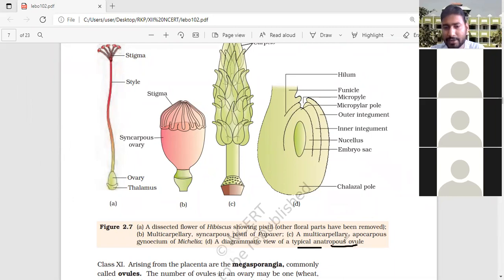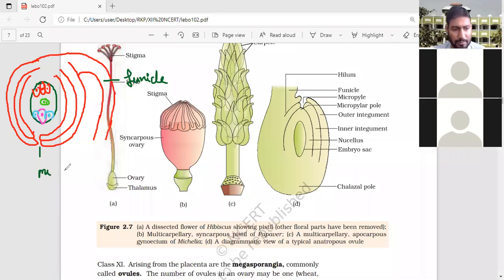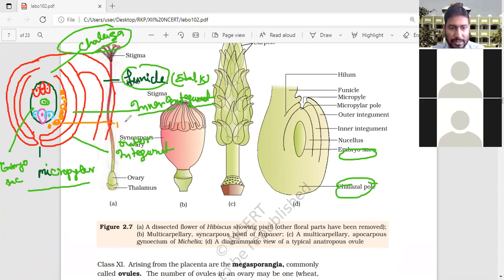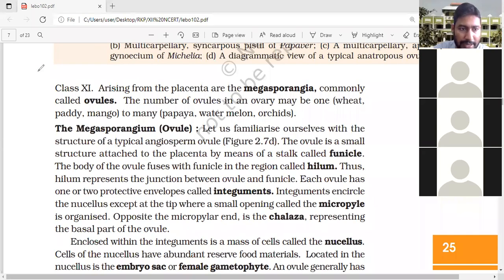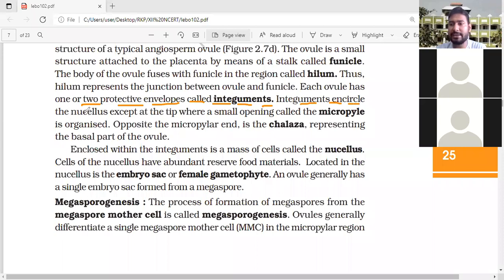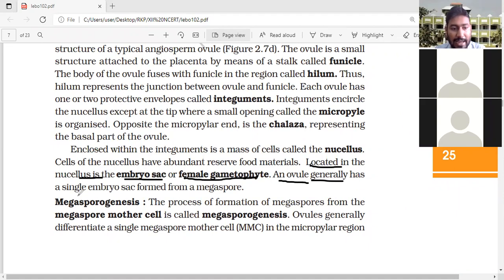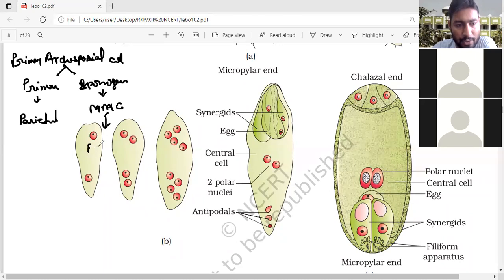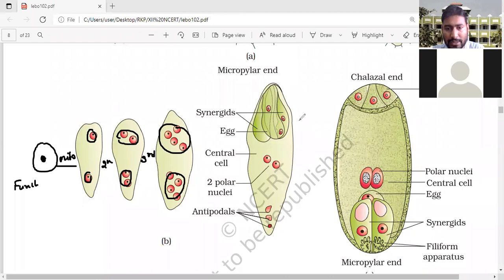Ovule structure and their parts, Types of ovule, Development of Embryo sac.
Anatropous ovules and and their parts like Funicle, Chalaza, Hillum, Nucellus, Integument, Orthotropous ovule, Development of Embryo sac.